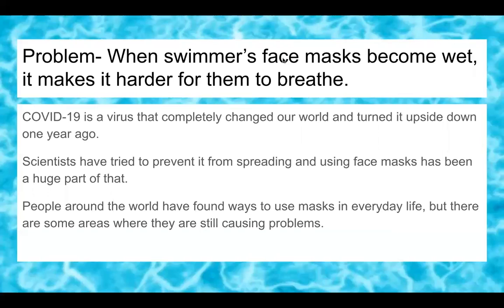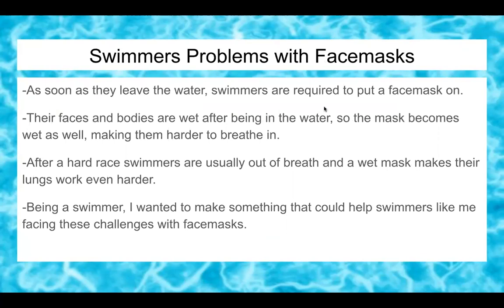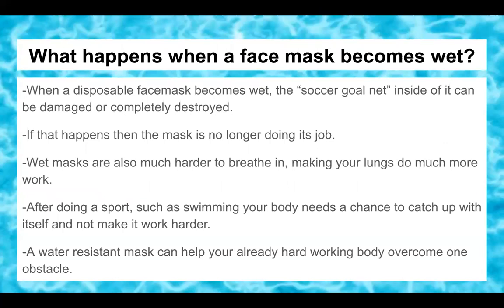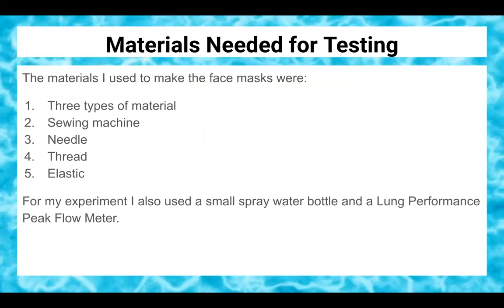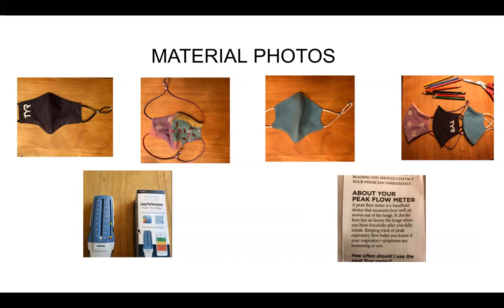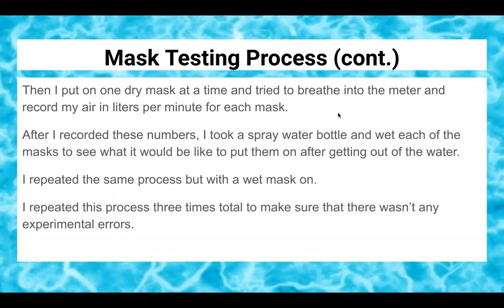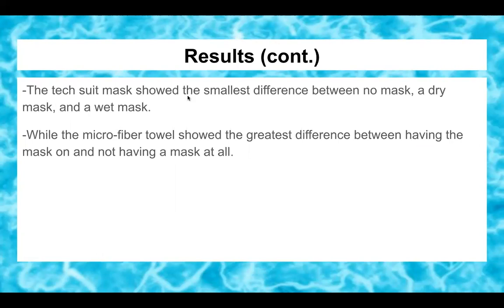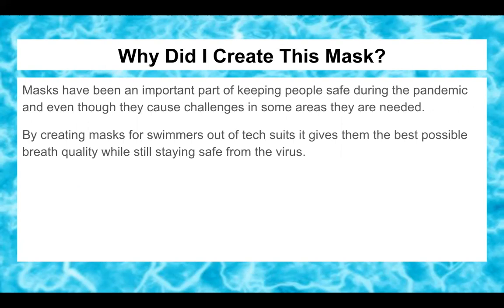8. Kilponenen-Water Resistant Masks